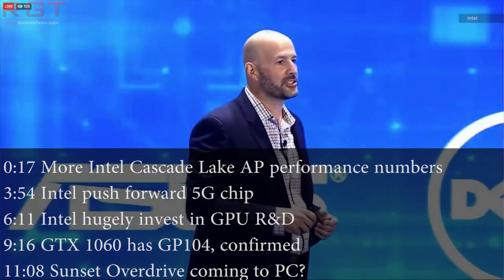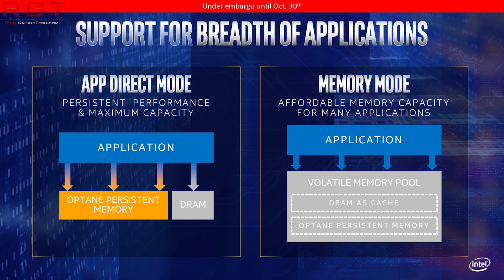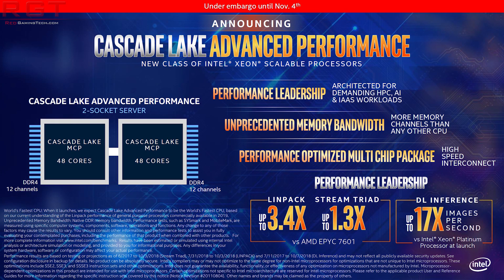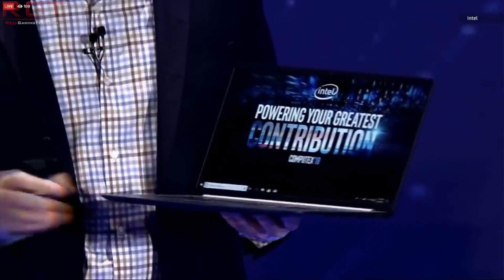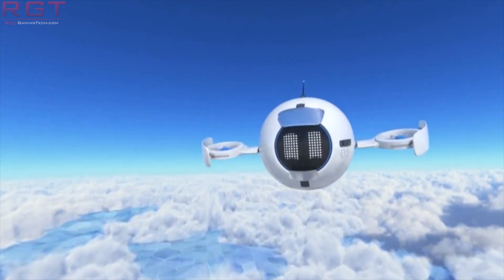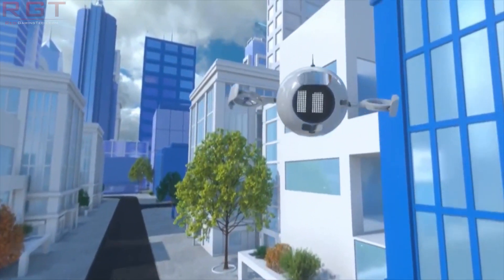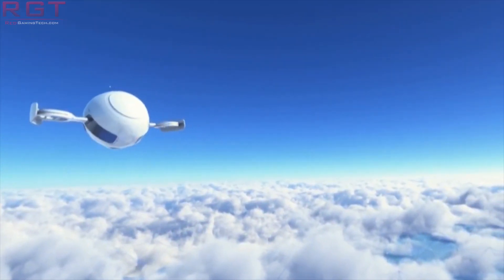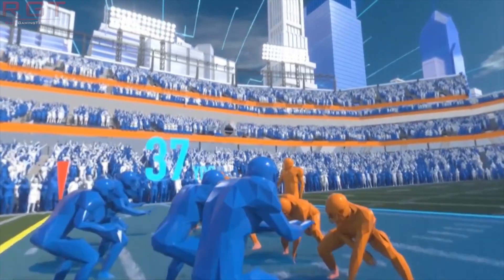Intel Opens GPU Research Center | Cascade Lake AP Impressive Benchmarks | GTX 1060 GDDR5X Confirmed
LINKS